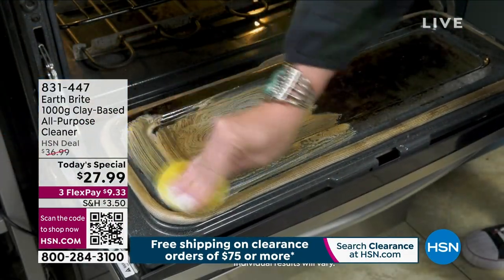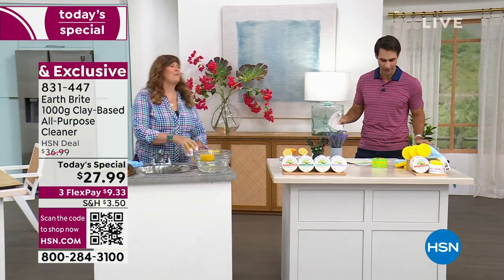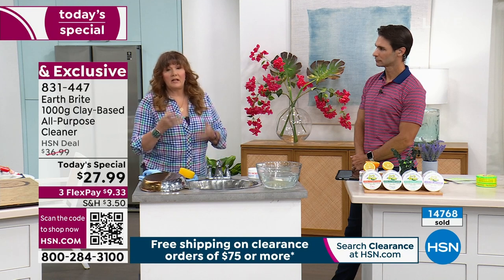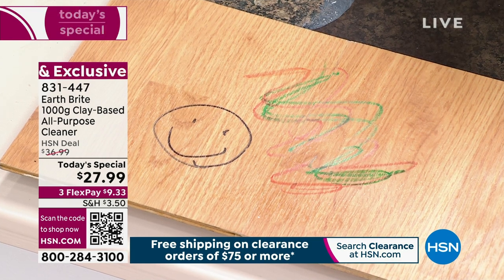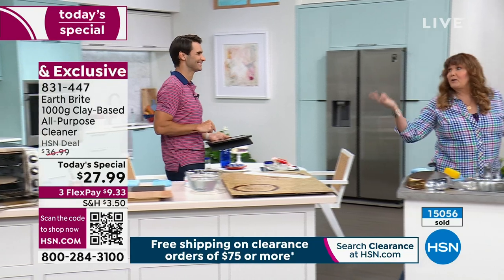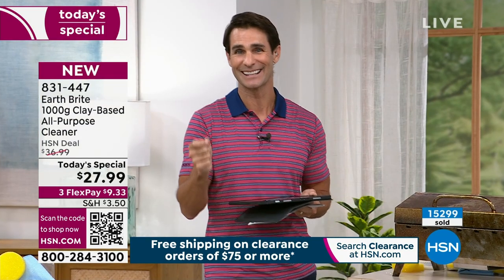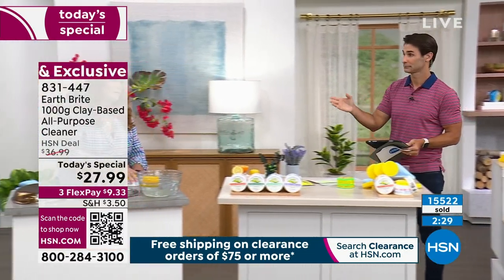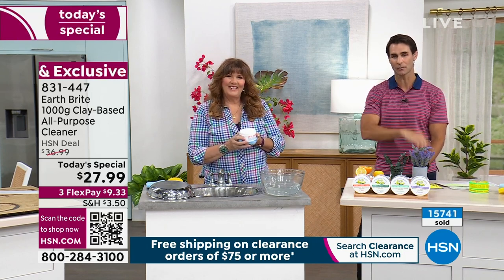Earth Brite 1,000 Gram ClayBased AllPurpose Cleaner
Using clay as its main ingredient, Earth Brite's minerals and abrasives can clean and polish stainless steel, ceramics, metal ovens and metal stovetops. It's also great for stainless sinks, stainless BBQ grills, bathroom ceramics and stainless wheel rims.

    (2) 17.5 oz. tubs of Earth Brite All Purpose Cleaner
    (4) Round applicator sponges
    Microfiber towel
    Instructions